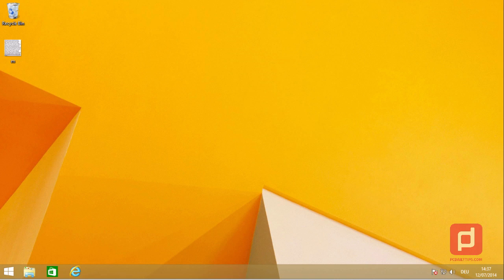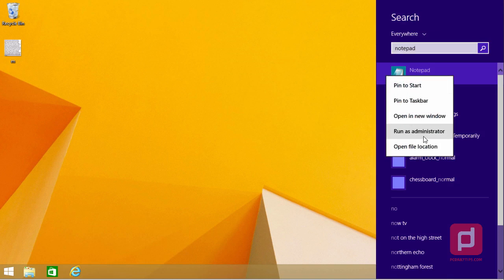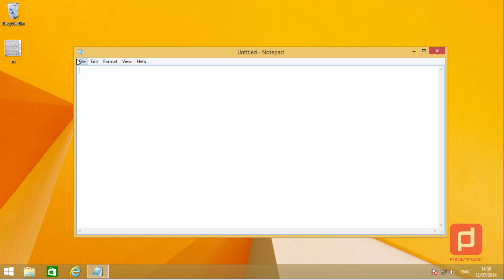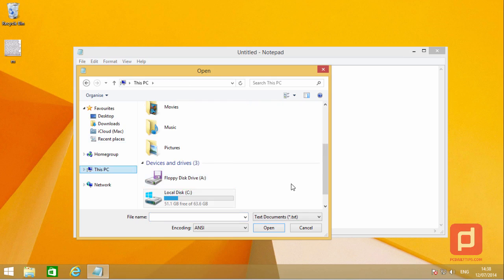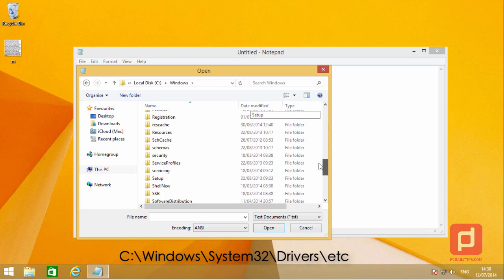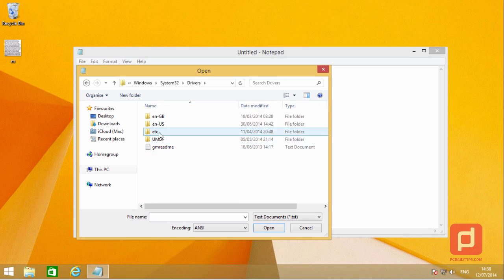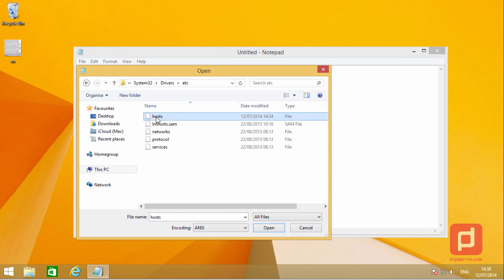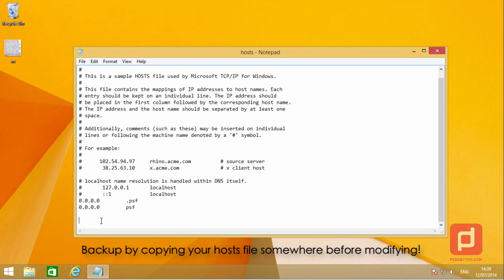How to Open Hosts File on Windows 8.1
This is how I open and edit hosts file on Windows 8.1, I am using the pro version.
The path: C:\Windows\System32\Drivers\etc\
Backing up your original hosts file is recommended, just copy and save it somewhere save.

==Content
0:19 Open Notepad as Administrator via Charm bar
0:41 Open hosts file with Notepad
1:44 Save the new hosts file.